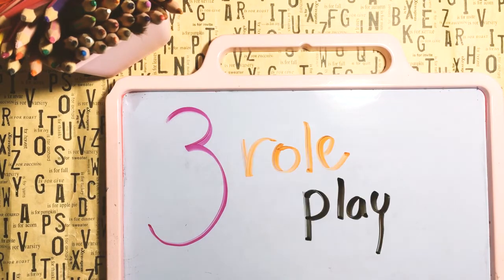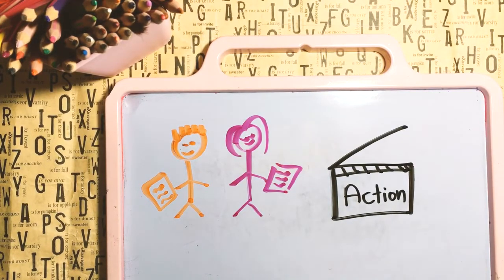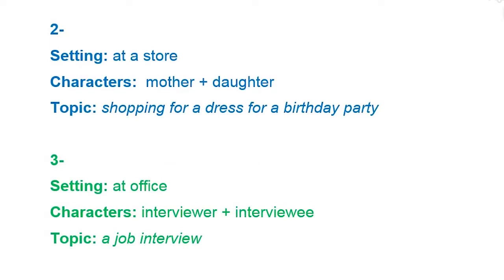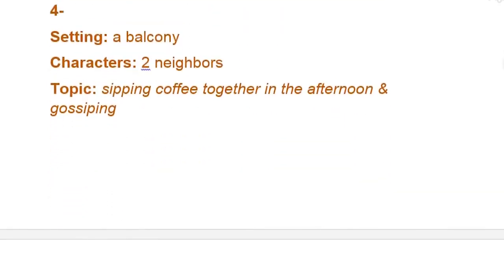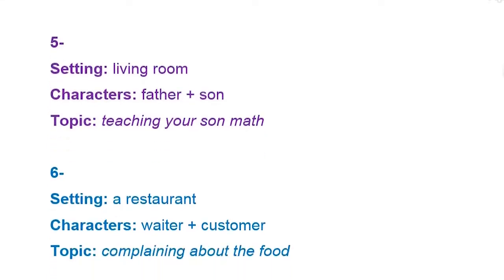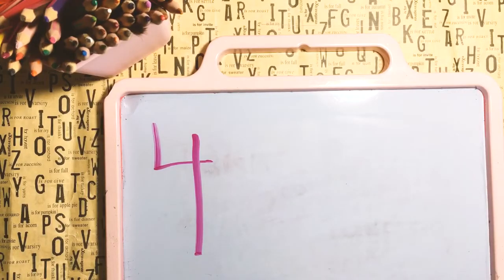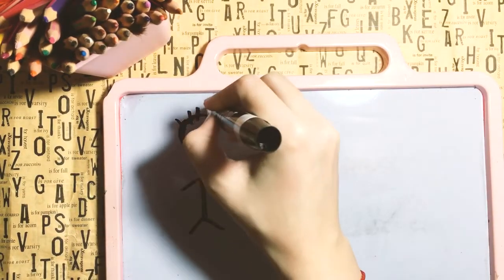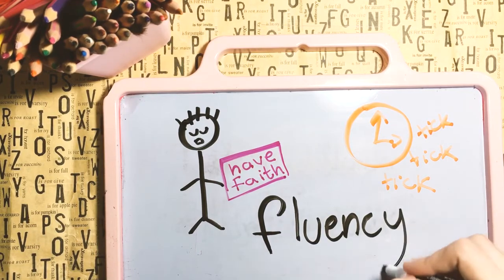ENGLISH GAME LESSON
ARAL TAYO!
ARAL TAYO!

ARALIN NATIN!

LESSONS

ENGLISH LESSONS

ALL SUBJECTS LESSONS

VIDEO LESSONS

HOW TO EARN VIDEOS!

AMASING LESSONS!

ENTERTAINING LESSONS!

SHOWBIZ AND SPORTS

TIKTOK LESSONS

DANCE LESSONS

HOW TO WIN PEOPLE!

LEARN ENGLISH

LEARN LESSONS

ENGLISH LESSON

If ever we overly mistaken sending video with claiming copyright.